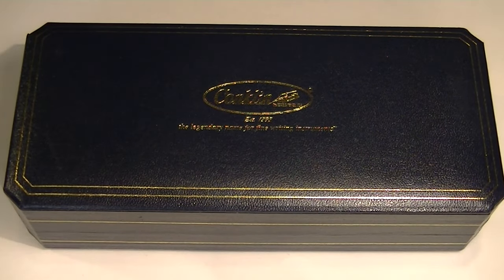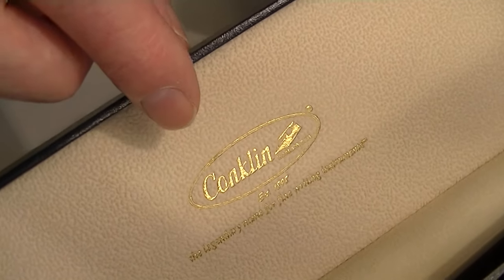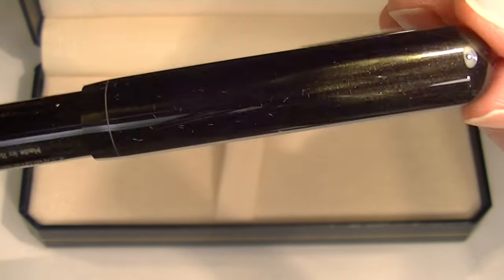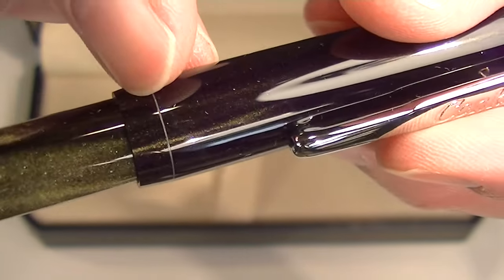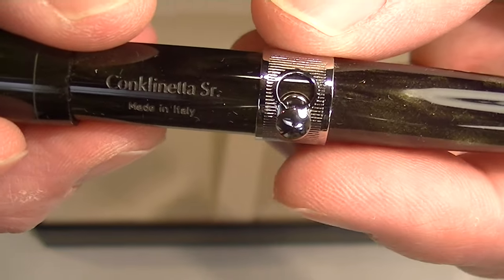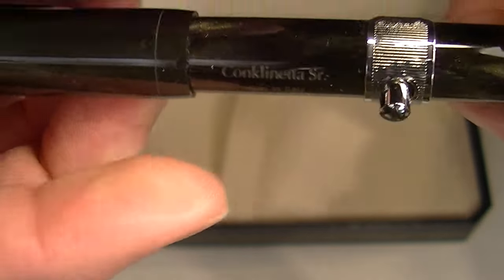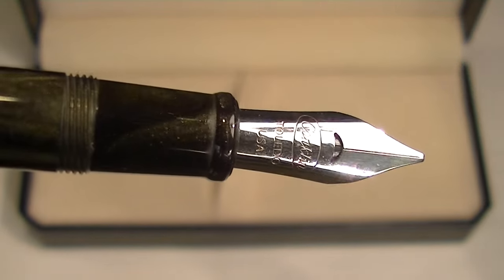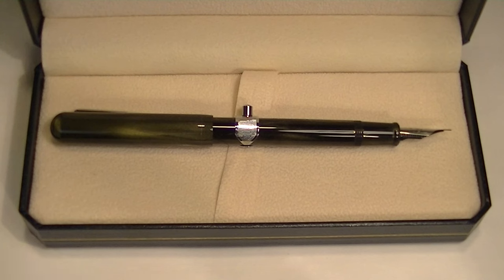Conklin Conklinetta Fountain Pen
Details about the Conklin Conklinetta Fountain Pen

See the Conklin Conklinetta Fountain Pen up close. Learn how to change the ink. See what comes with the pen and how it is packaged. Get your Conklin Conklinetta Sr. Fountain Pen